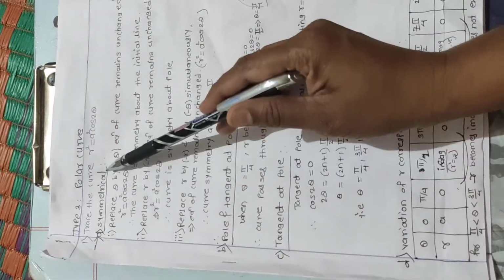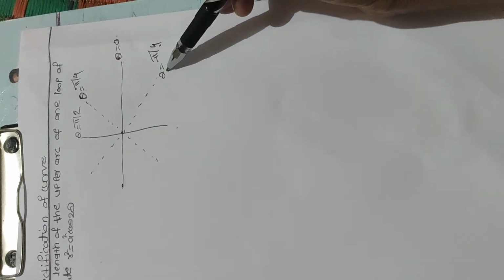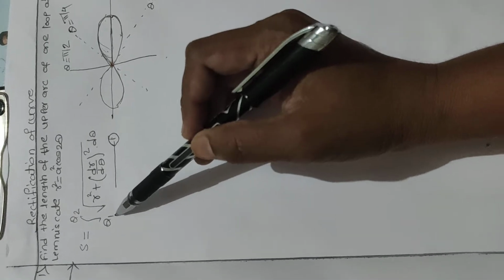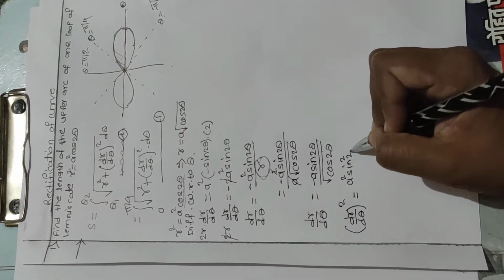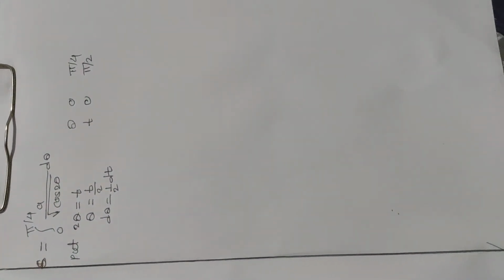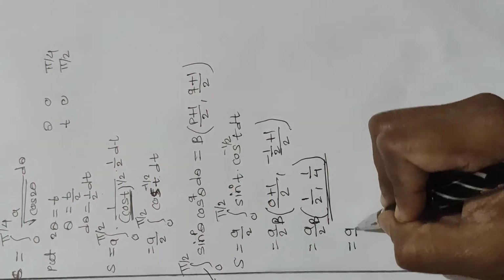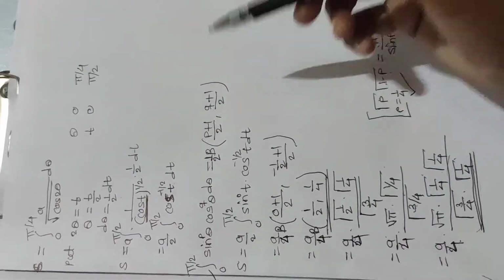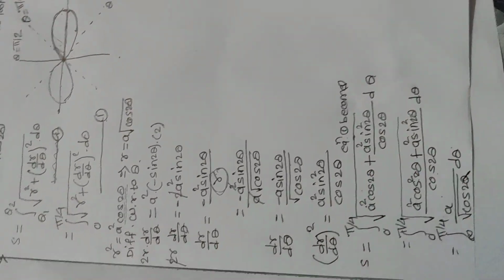Rectification of curve -Example 1